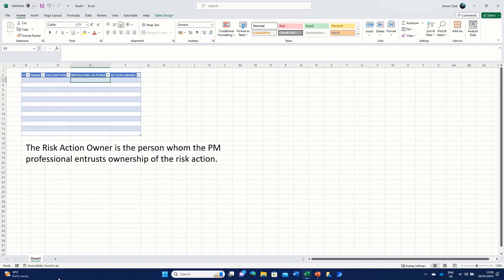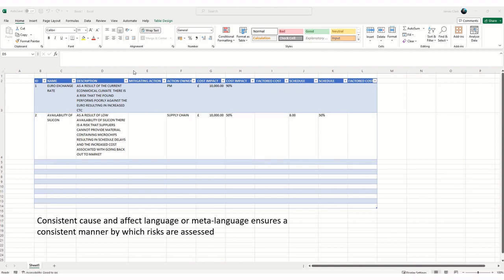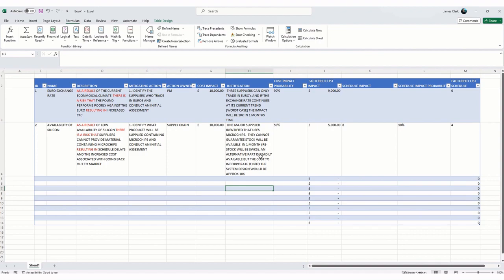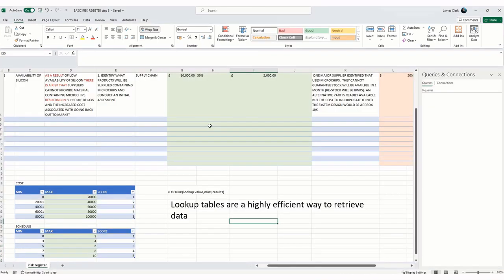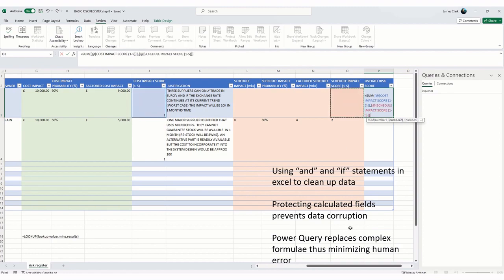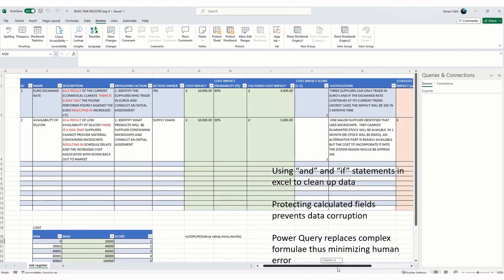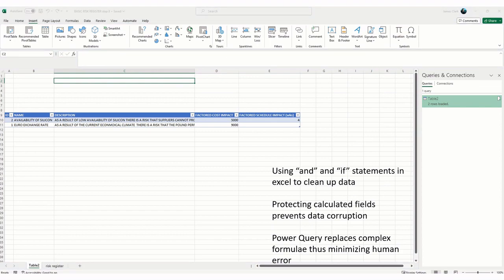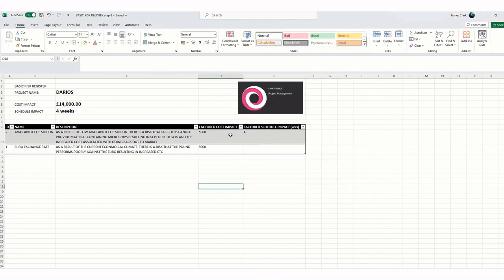THE CRAFTED EDGE PROJECT DARIOS COURSE 101: QUANTITATIVE RISK MANAGEMENT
I show you how to create a basic Risk Register from Scratch using Microsoft Excel.  This is the first video release of THE CRAFTED EDGE's Project DARIOS which aims to integrate 6 key elements of project control.